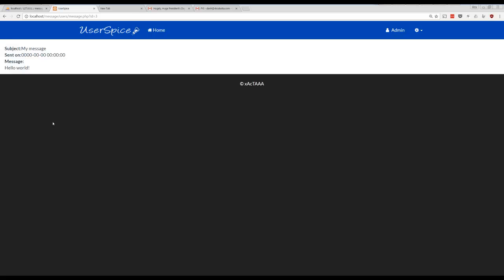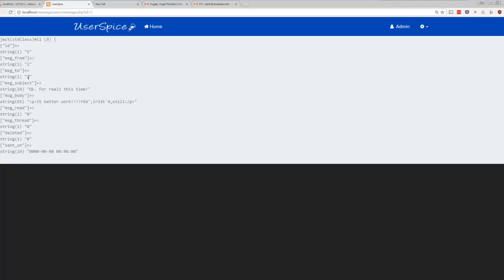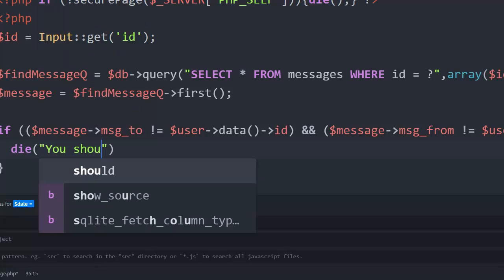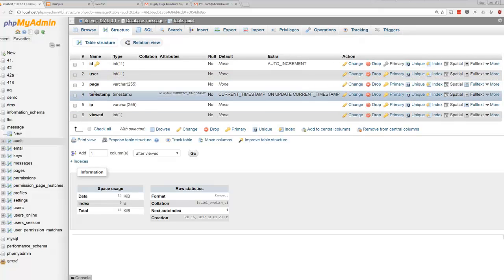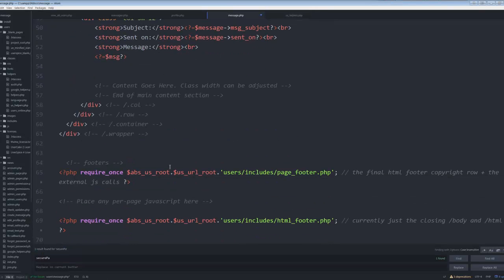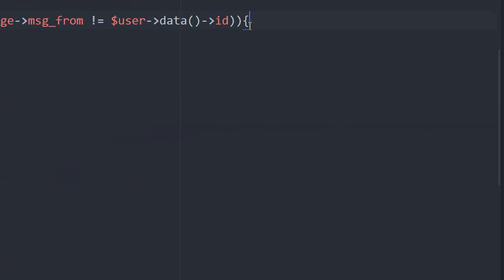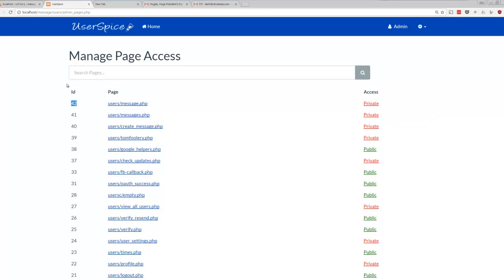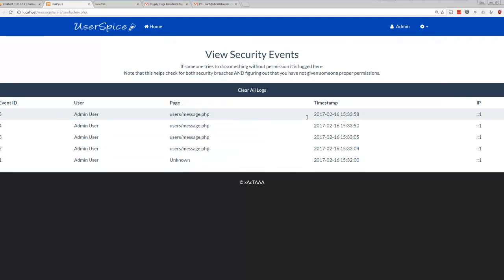11 Preventing message theft